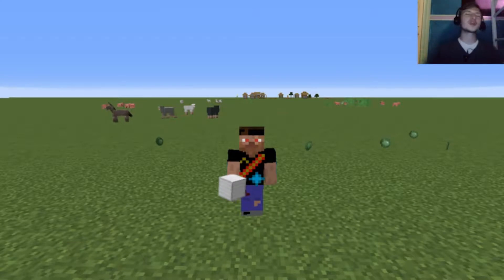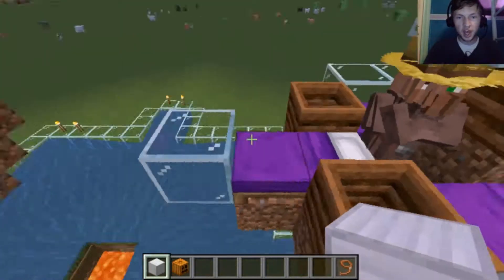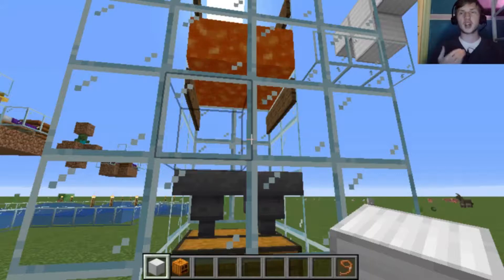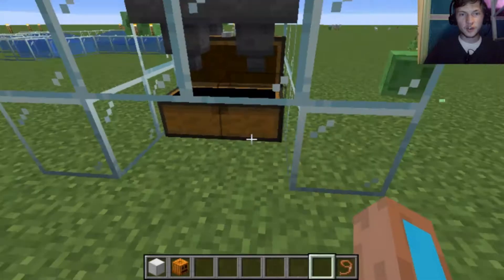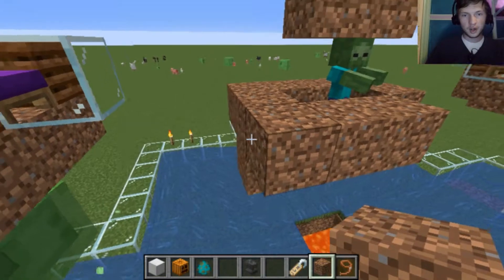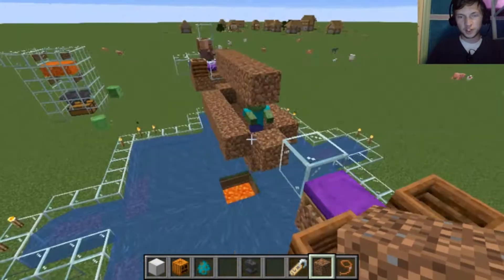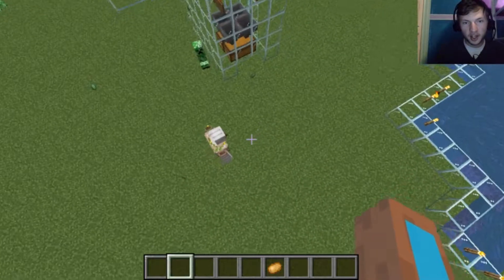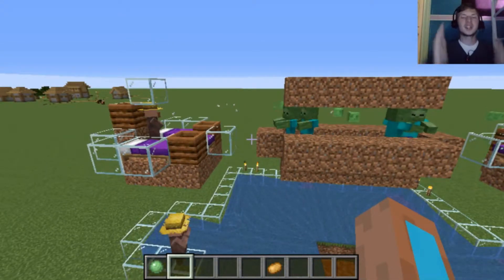Minecraft Iron Farming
007jk desires to be helpful and teaches people know how create there own iron golem farm for get all the iron they could want.

Big thanks to ninety9lives for there awesome music, go check them out!